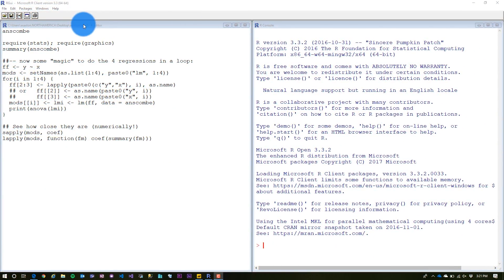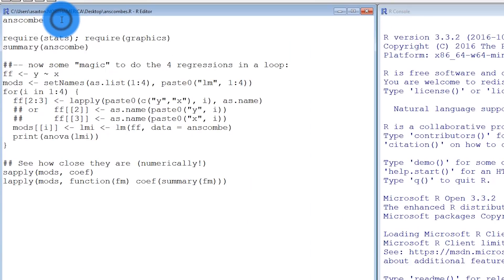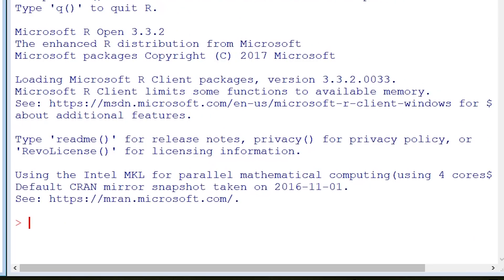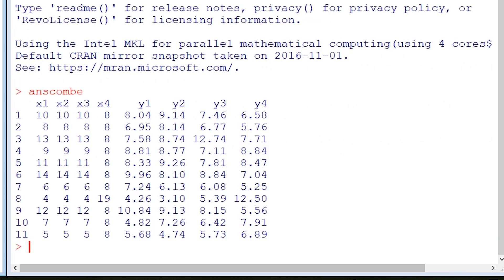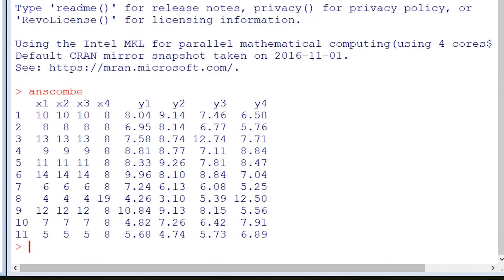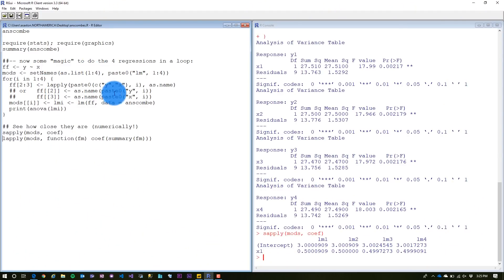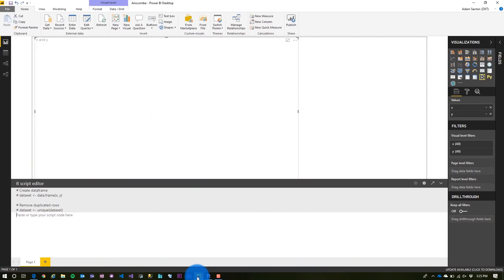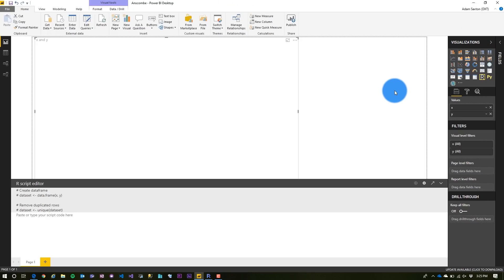Microsoft R, Data Science and Power BI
In this video, we are joined by Buck Woody. Buck is a data scientist at Microsoft. We work together to show how you can easily visualize Microsoft R in Power BI. We use Microsoft R Open and then move onto Power BI Desktop.

The example used in Microsoft R Open is the Anscombe's quartet.